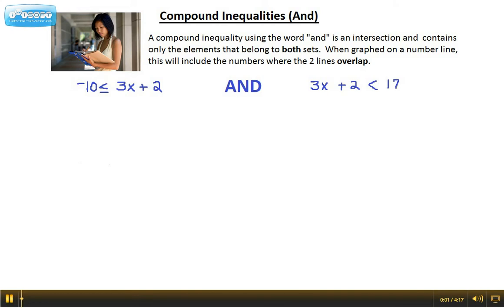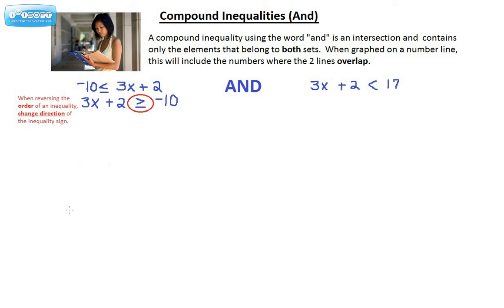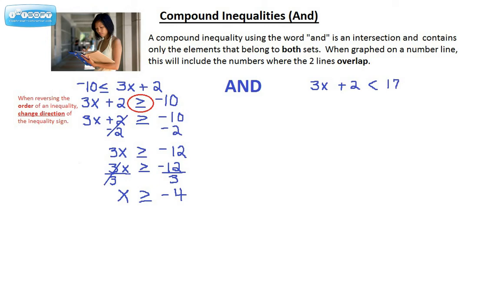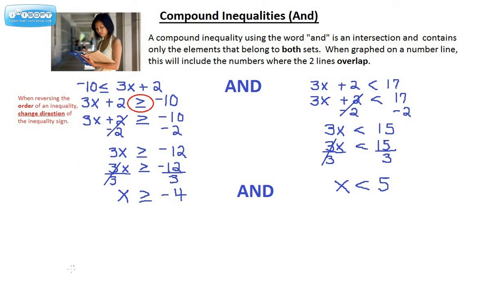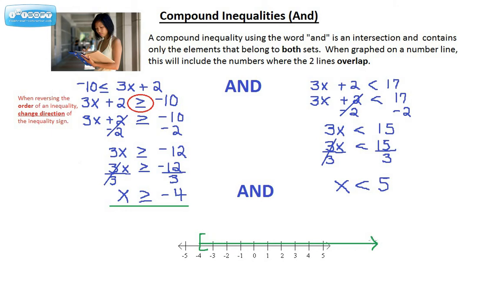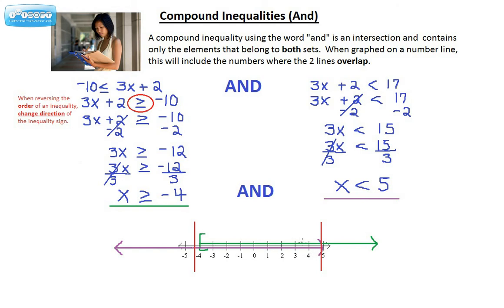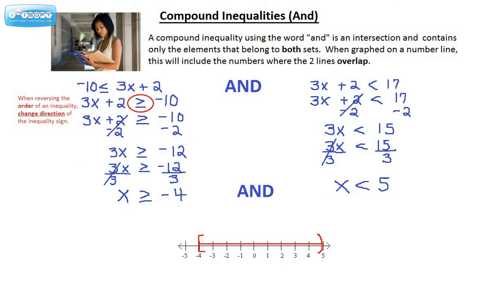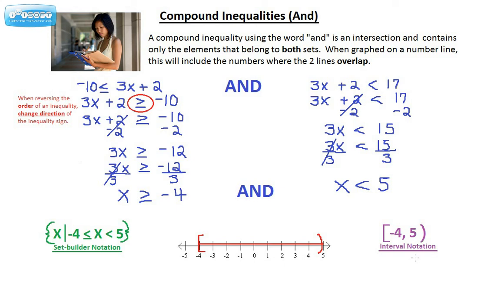Compound Inequalities (And)